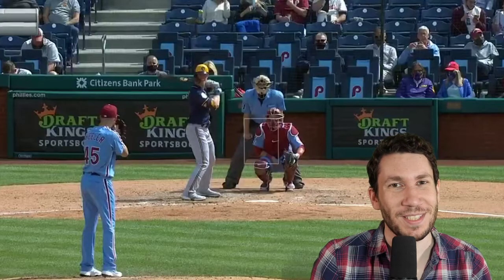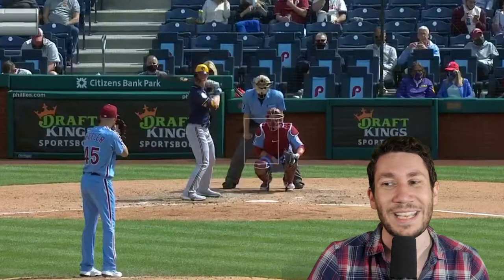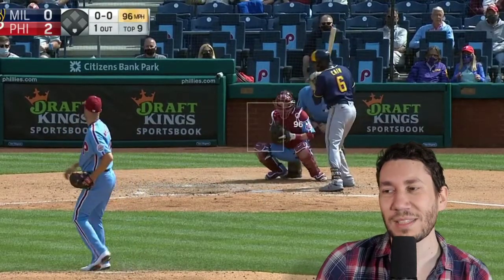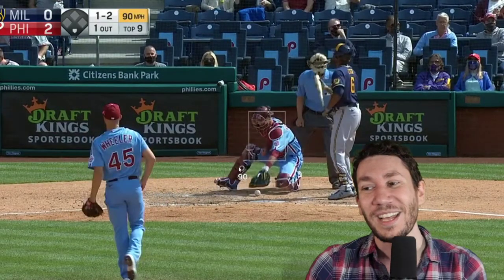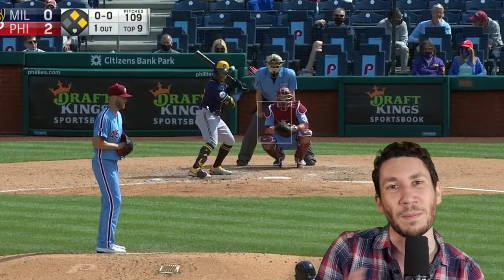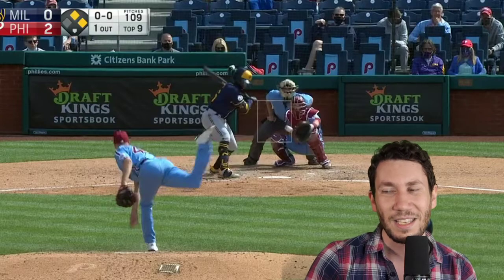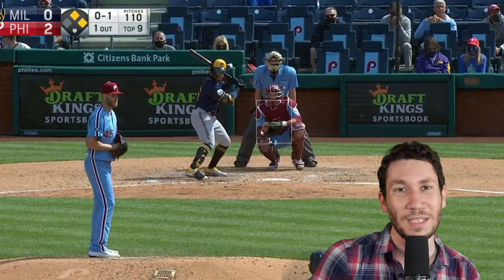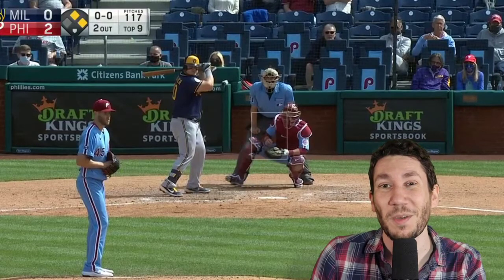Zack Wheeler Complete Game Shutout - VIDEO BREAKDOWN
Nick Pollack of Pitcher List analyzes Philadelphia Phillies RHP Zack Wheeler.

Who's next? Join the stream live on Twitch every weekday at 8:30 am EST to request your own pitcher breakdown